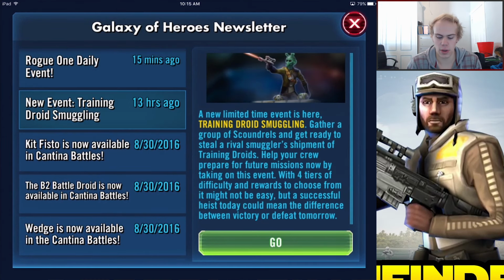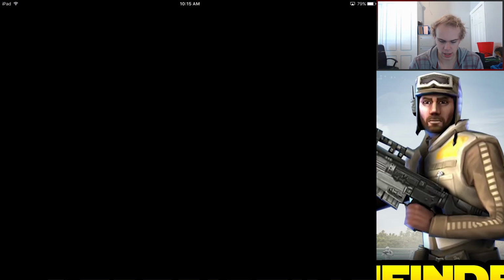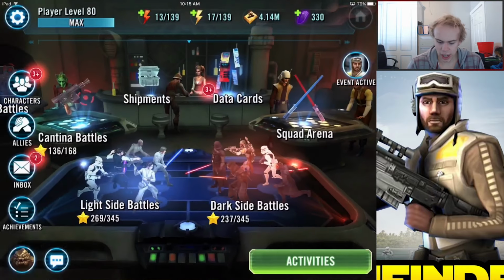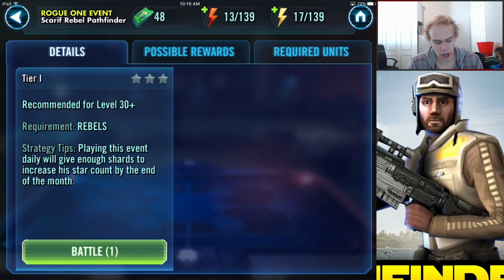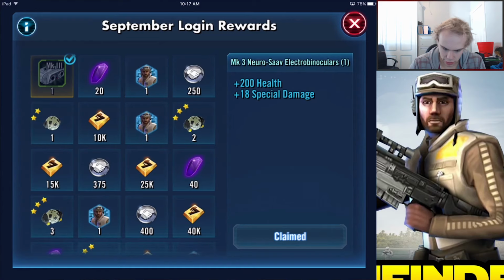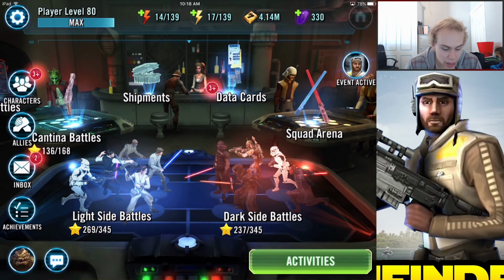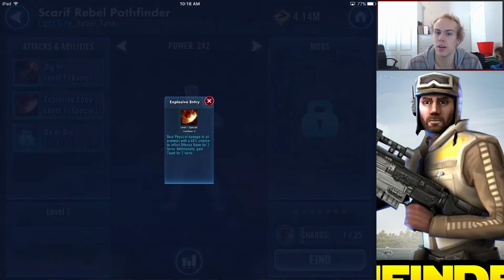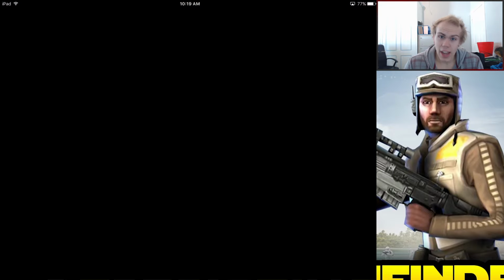Rogue One Event ! - Star Wars: Galaxy of Heroes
Today we take a look at the brand new Star Wars galaxy of heroes event that last for this entire month in which you can get shards for the first Rogue One character "Scarif Rebel Pathfinder" ! This event can be played once a day and allows you to get shards in order to level up the brand new character ! We also take a quick look at the new farmable characters such as wedge antilies, Kit Fisto and b2 Battle droid !